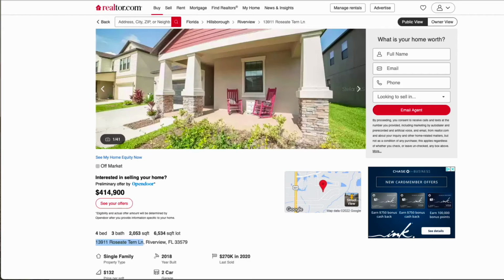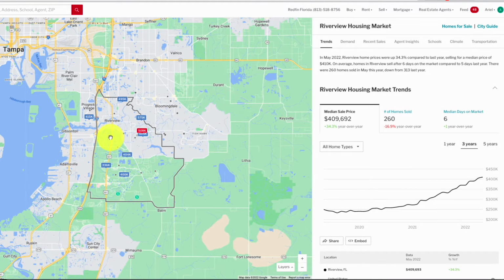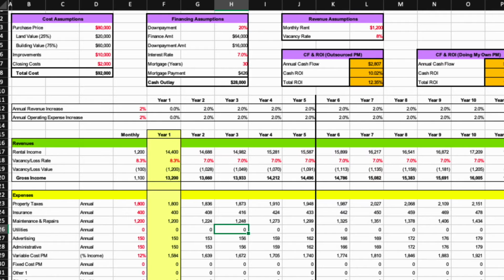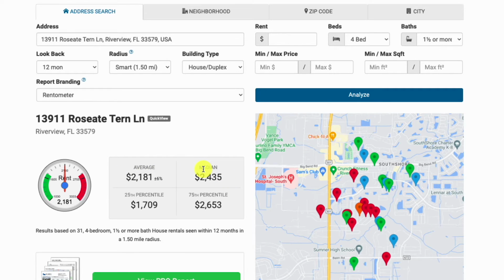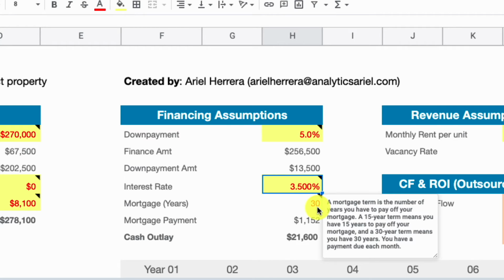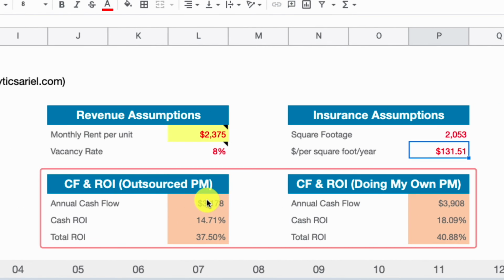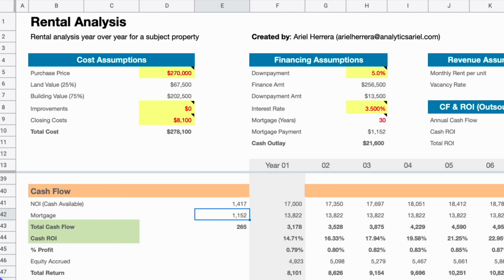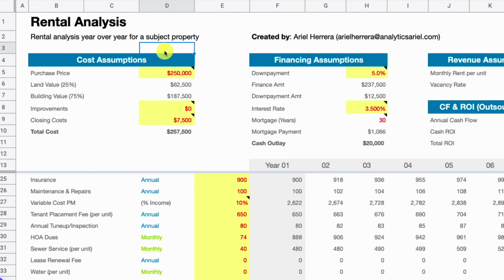Best Spreadsheet to Analyze Real Estate Deals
In this video, I'm going to show you how you can actually take a property and plug it into the rental analysis and rehab form so that you could estimate what your cash flow would be year over year, and track to see how good of an investment this property would be.

Timestamps for your convenience:
0:00 Intro
1:00 Overview
2:24 Property to Analyze
3:31 Spreadsheet Walkthrough

Related links